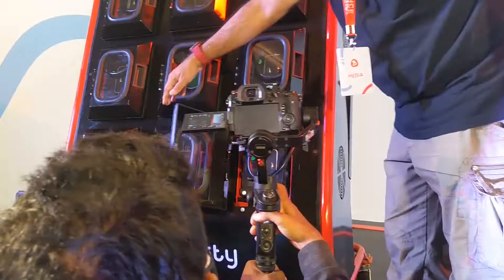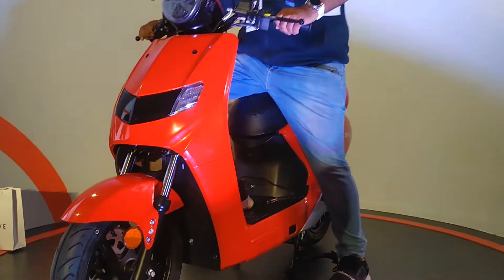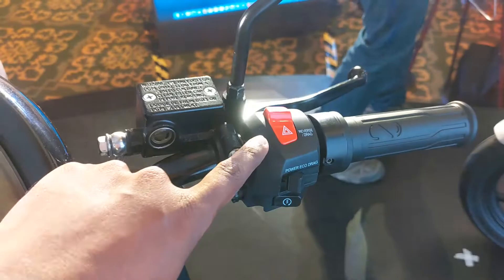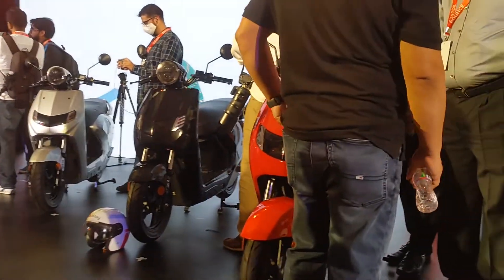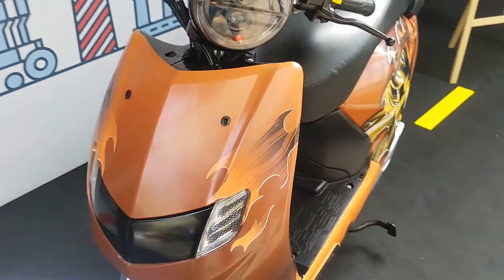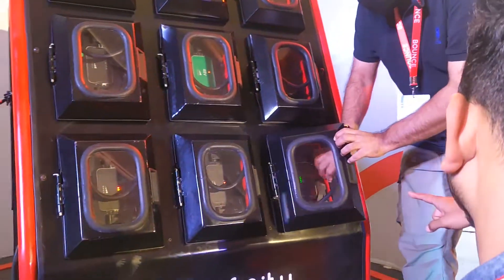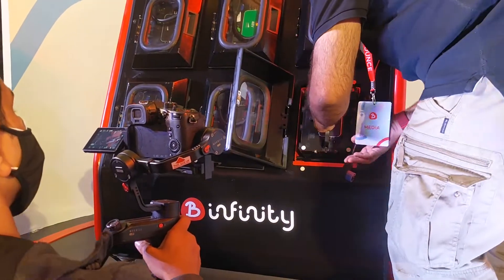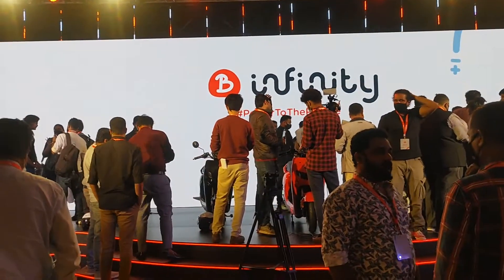Bounce Infinity E1 electric scooter launched in India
Bounce Infinity E1..

Here is the all-new electric scooter in town.